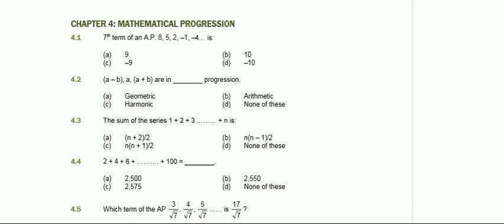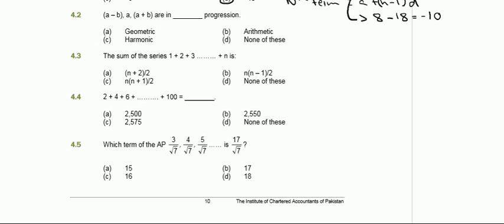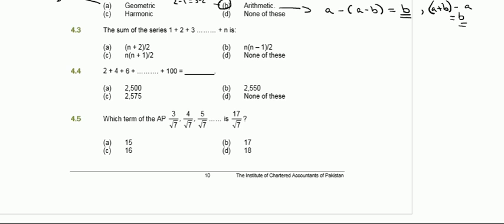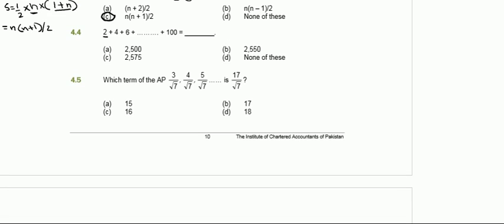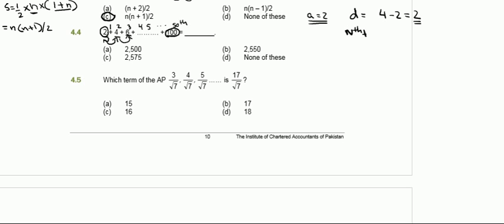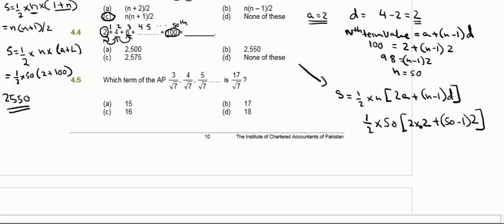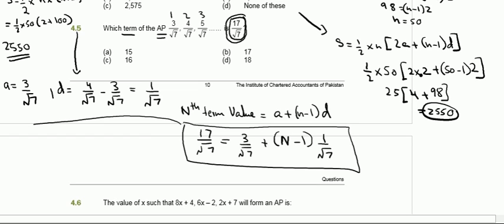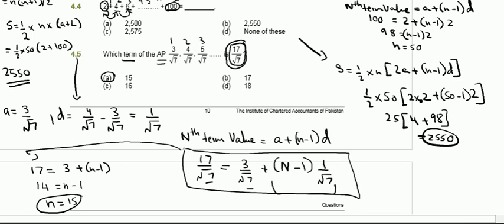question bank 4.1 to 4.5 mathematical progessions ( A levels Maths / QT AFC ICAP / ICMAP / PIPFA )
Solving icap question bank